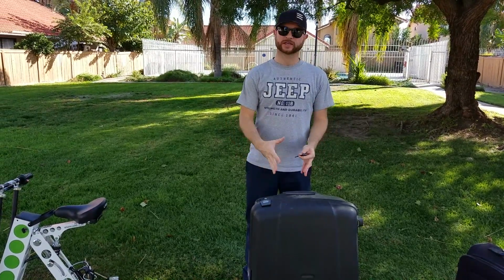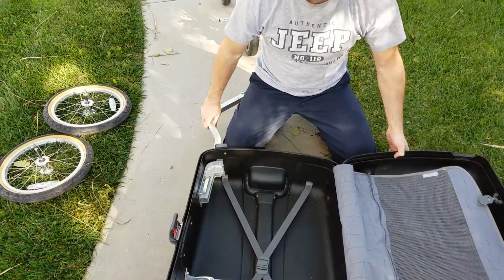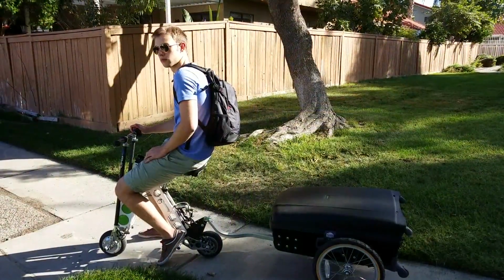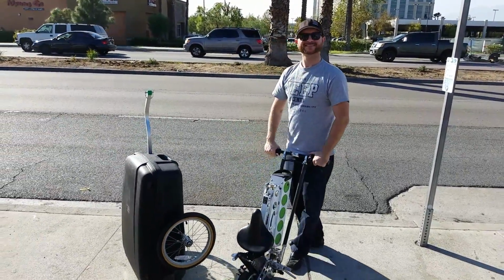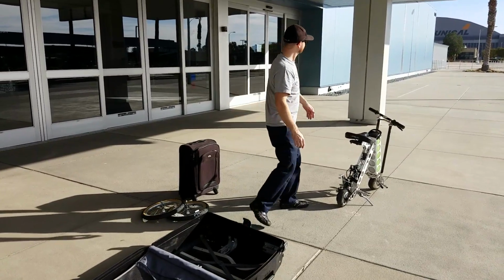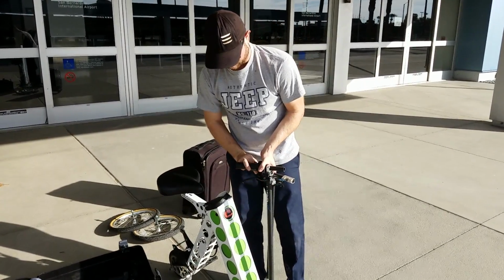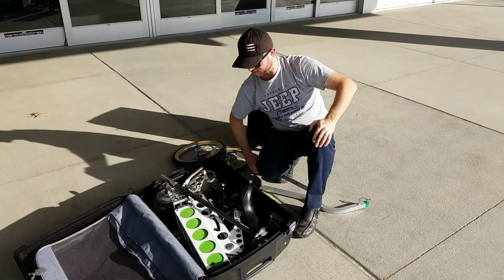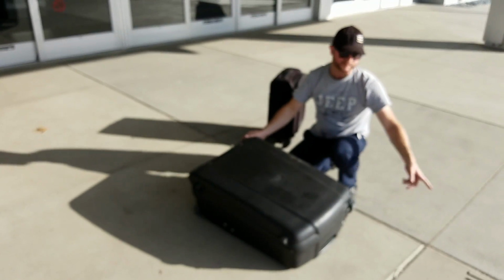NoS URB-E - MODS: Suitcase Trailer Part 2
Finally got to test the trailer for its intended purpose, a ride to the airport. Marton and I demonstrate how the process of taking the URB-E to the airport might look.

Follow me on Beme for sneak peak and behind the scenes videos of what I got going on:
Username: nos_urb-e